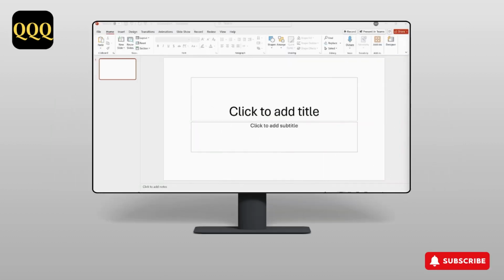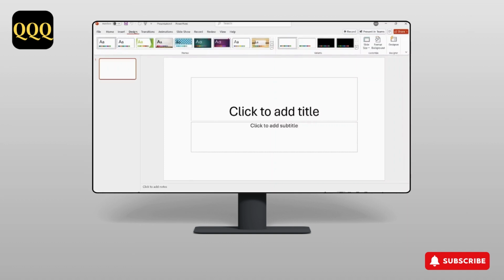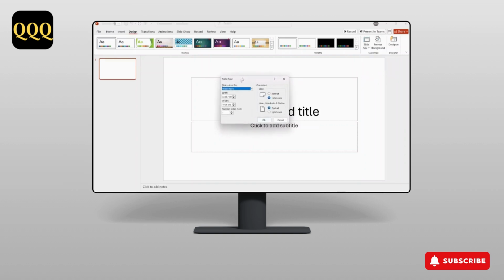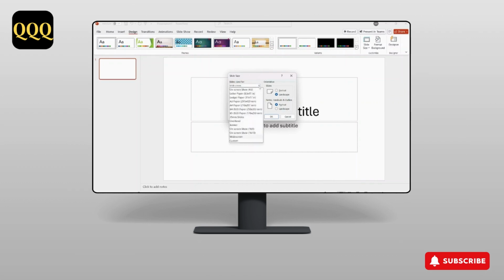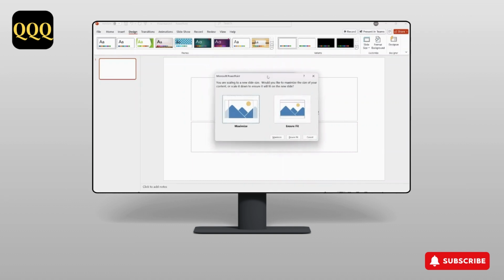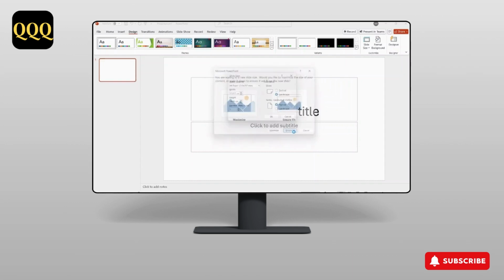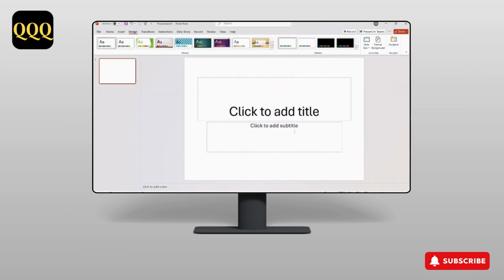How to set A4 size in powerpoint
Welcome to our step-by-step guide on "How to Set A4 Size in PowerPoint"! If you're creating a presentation and need to change the slide size to A4 format, this video will show you exactly how to do it. Whether you're preparing a document for printing or customizing your presentation dimensions, this tutorial covers the easy steps to set your slides to A4 size in PowerPoint.

In this video, you'll learn:

How to change slide dimensions to A4 format
Adjusting slide size for printing
Tips for fitting content on A4 slides in PowerPoint
How to ensure your PowerPoint presentation is ready for A4 printing